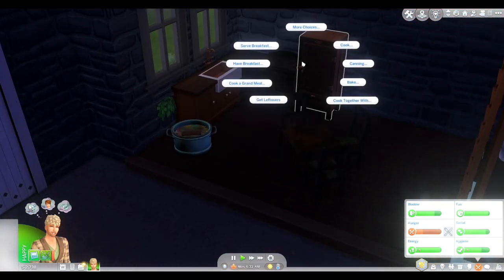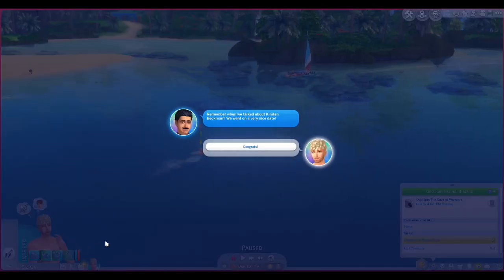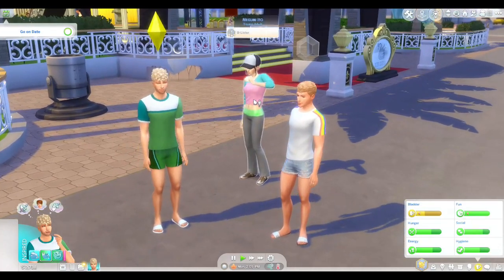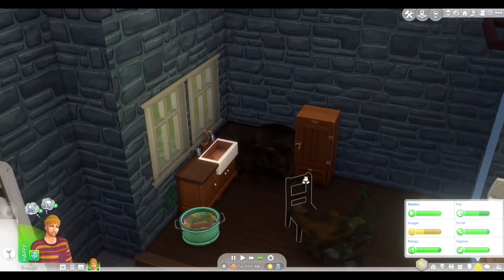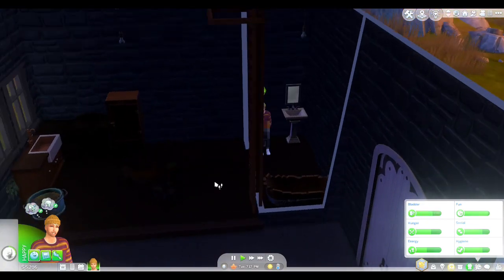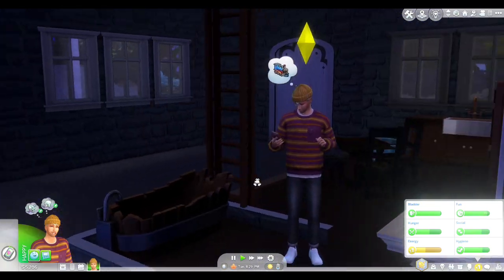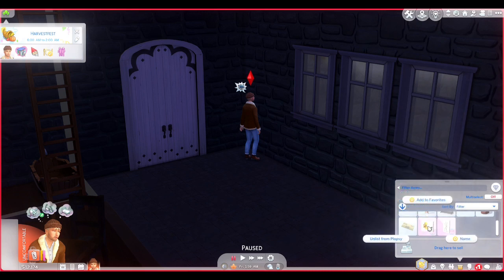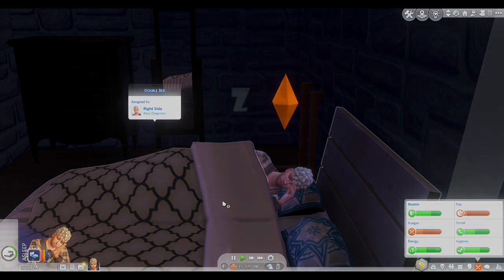We’re making so much money in yard sales! Sims 4 Inherited Mansion Challenge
In this part we continue painting and find success in yard sales! Rory goes on a couple of dates and explores his options.